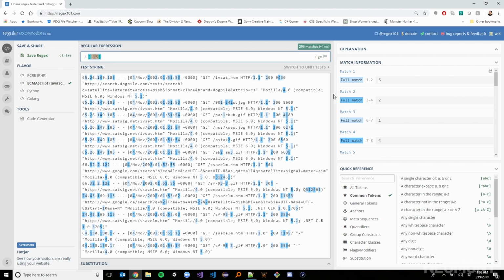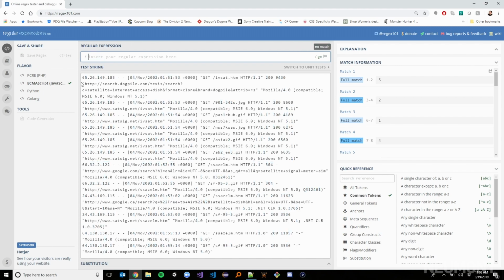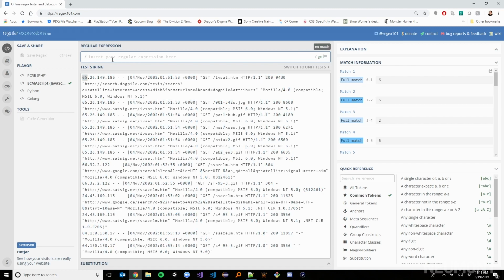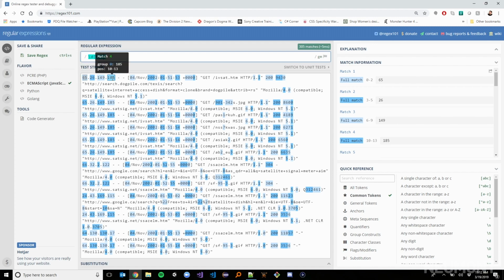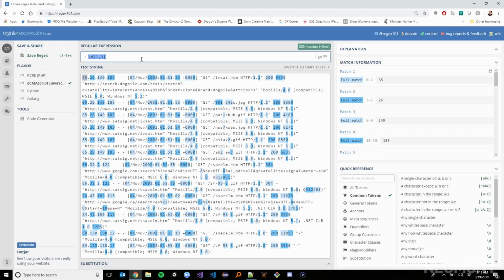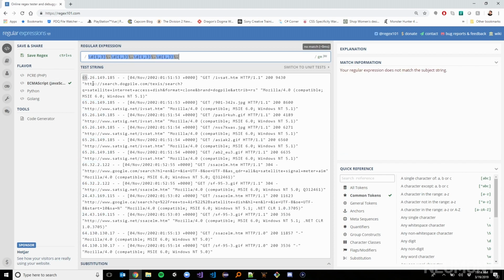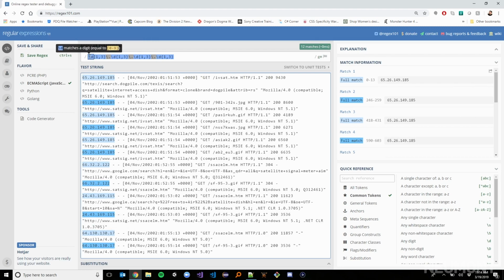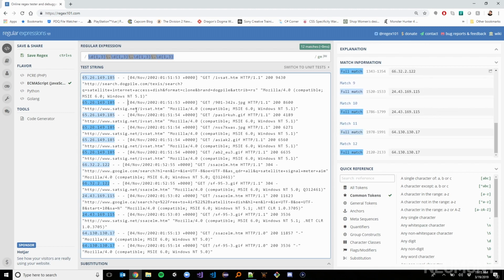Krebs 2019 REGEX 3Repetition